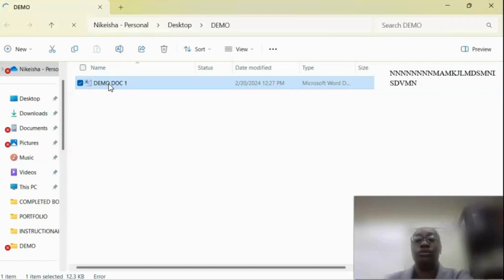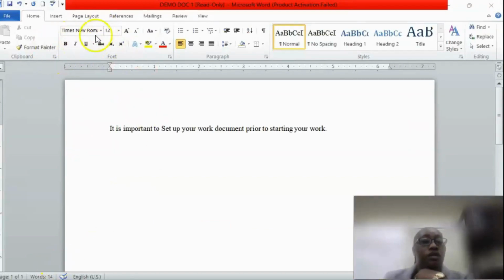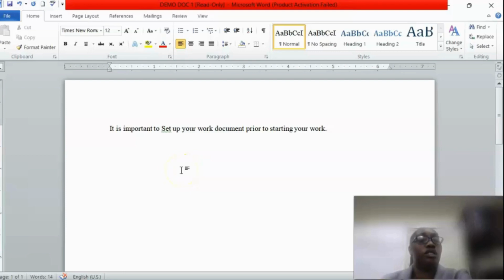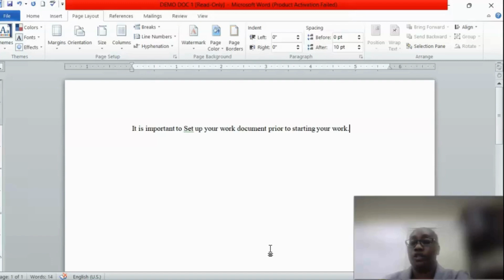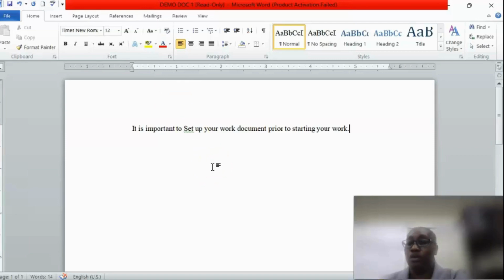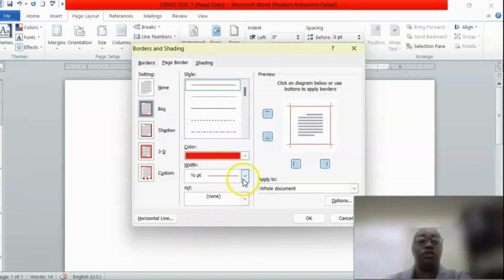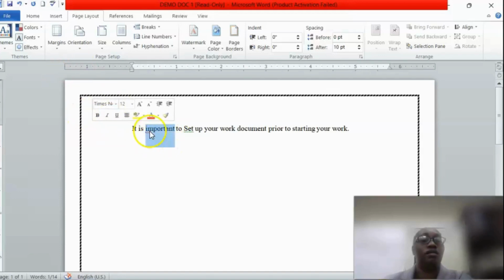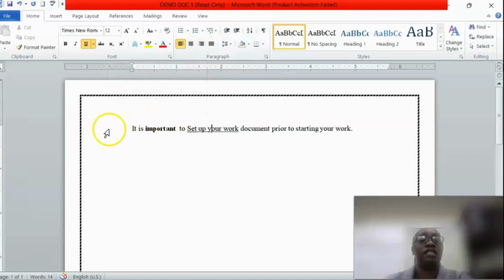Setting Up a Microsoft Word Document 2010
This video provides students with a basic understanding of the steps involved in preparing their Microsoft Document workspace The video takes students through the steps involved in setting a margin, and selecting the font style and size to use, amongst other Microsoft Word features.